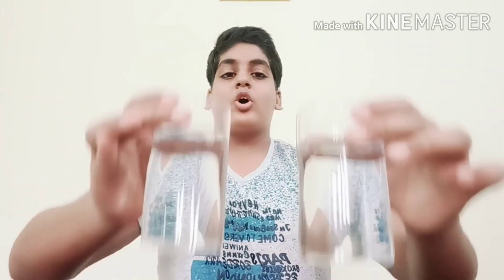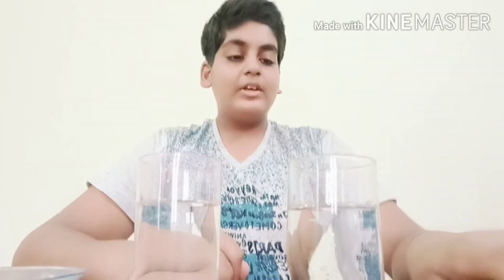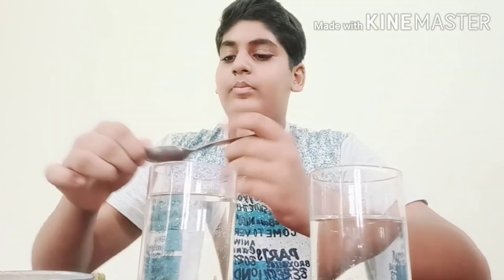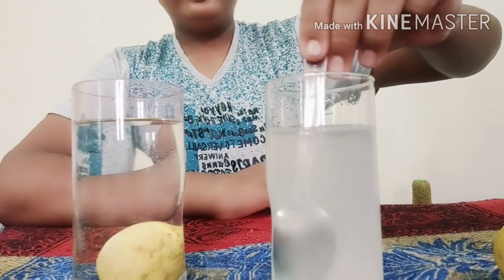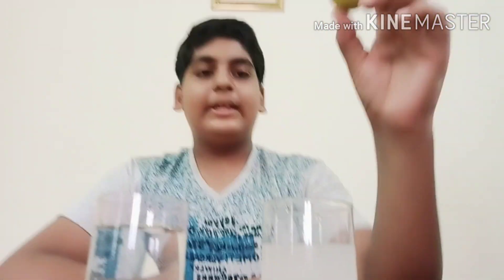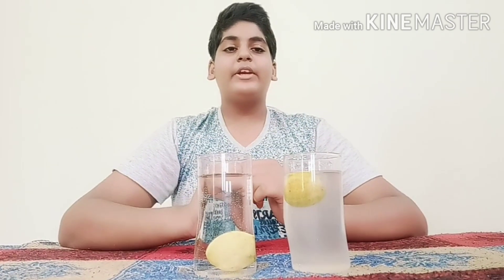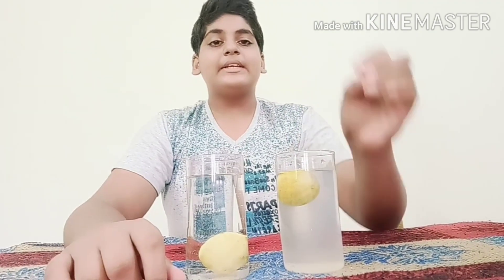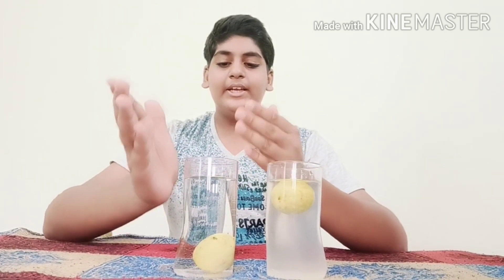Water Density Experiment With Lemon || Basic Science Experiment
Water+Lemon+Salt=Density